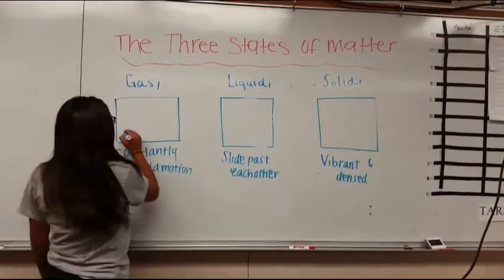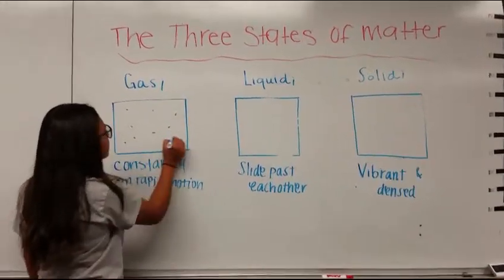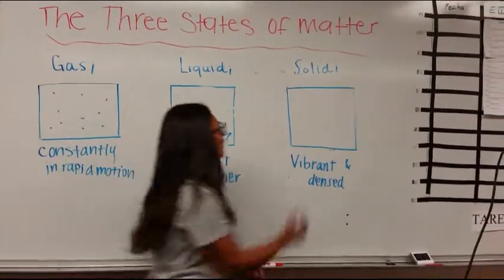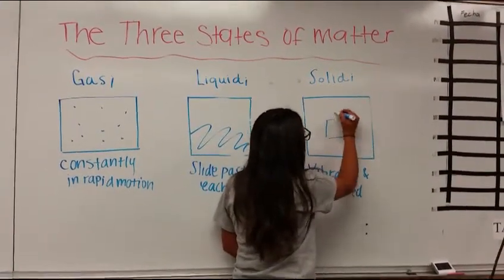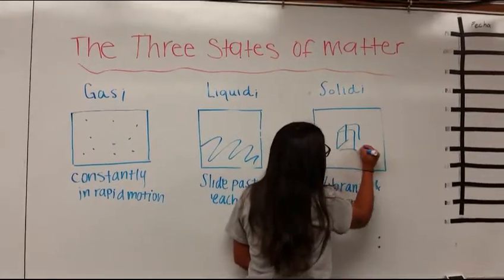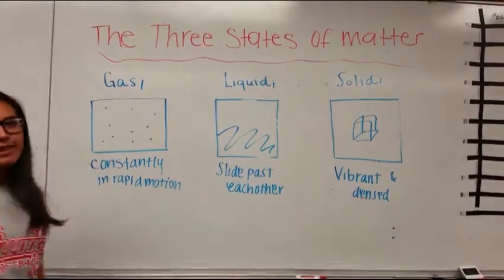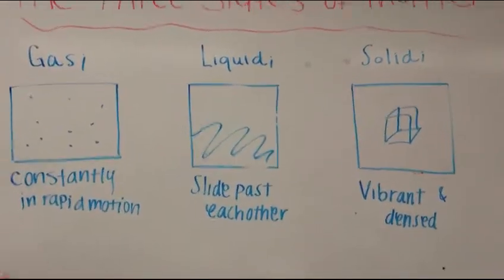Three states of matter !